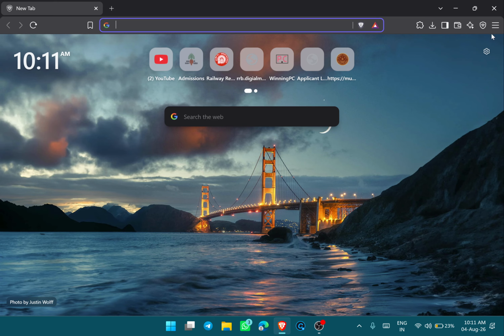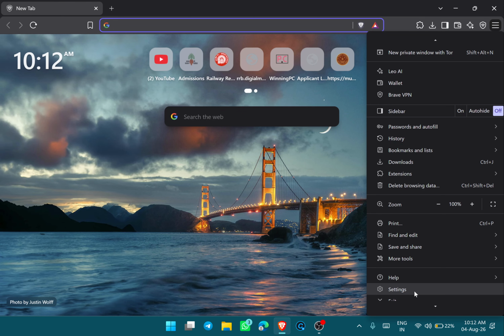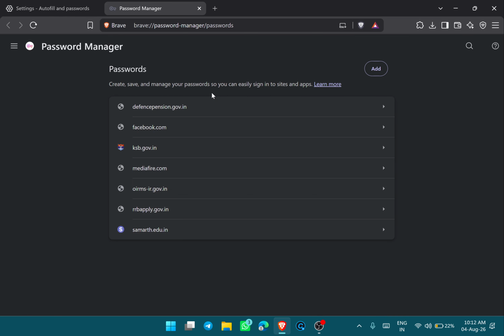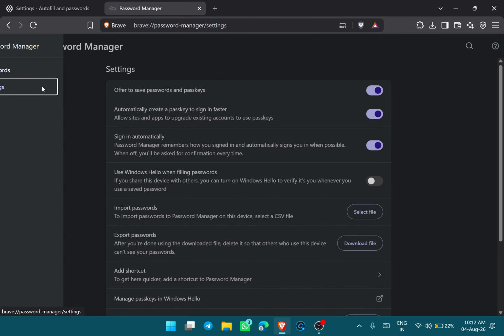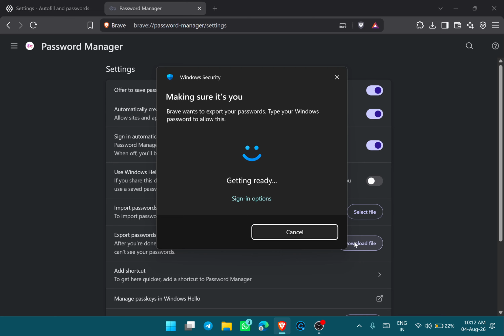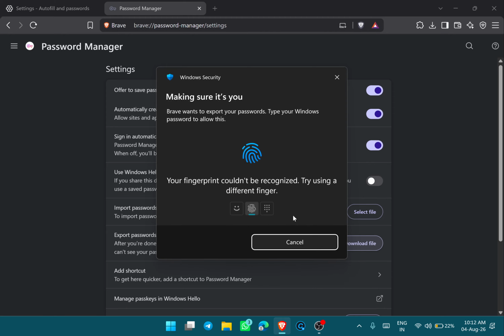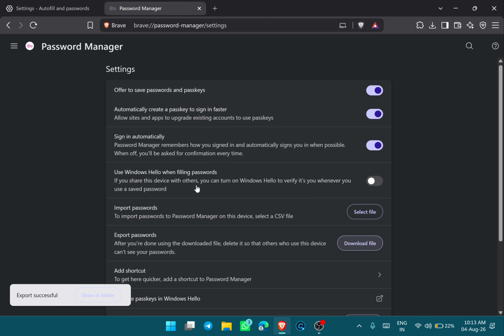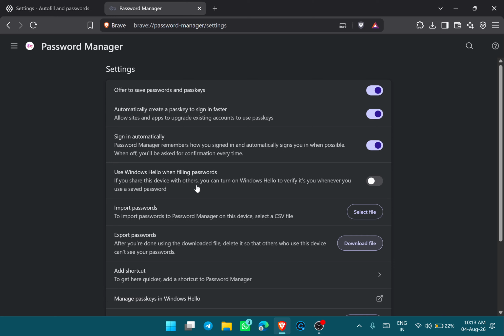How to Export Passwords from Brave Browser on Windows 11 or 10 | Backup Saved Passwords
Need to back up your saved passwords or transfer them to another browser? In this video, I'll show you how to **export saved passwords from the Brave Browser** on Windows 11 and Windows 10. The exported passwords are saved as a CSV file, making it easy to import them into another browser or password manager.

### In this tutorial, you'll learn:

* How to open Brave Password Manager
* How to export saved passwords
* How to save passwords as a CSV file
* Important security tips after exporting passwords

⚠️ **Security Tip:** The exported CSV file contains your passwords in plain text. Store it in a safe location and delete it when you no longer need it.

Chapters

00:00 Introduction
00:35 Open Brave Browser
00:37 Open Settings
00:49 Open Autofill & Passwords
00:53 Open Password Manager
01:11 Open Password Manager Settings
01:18 Export Saved Passwords
01:35 Save the CSV File
01:47 Passwords Exported Successfully
01:52 Important Security Tip
02:13 Outro